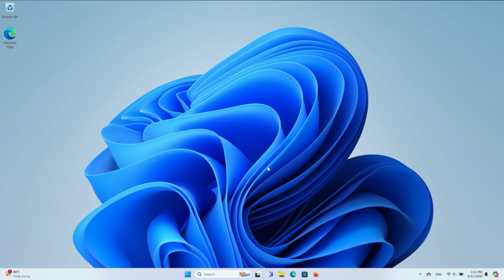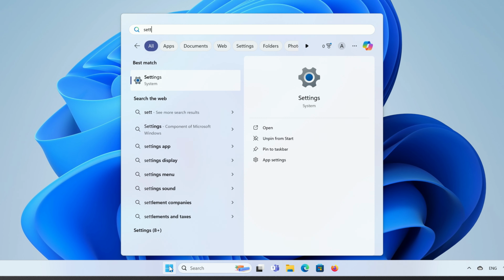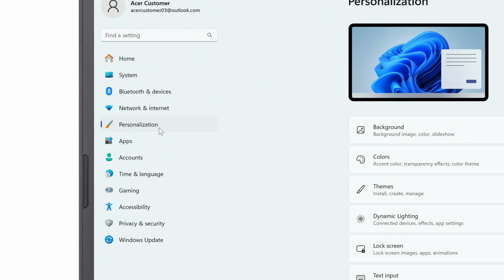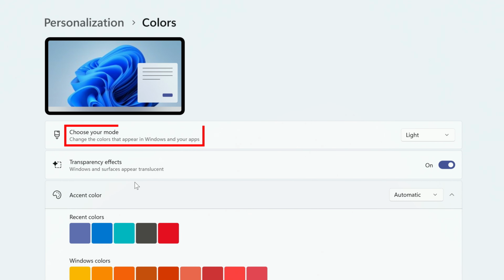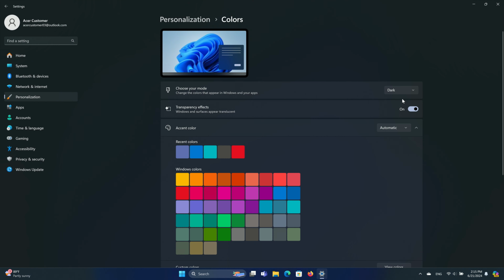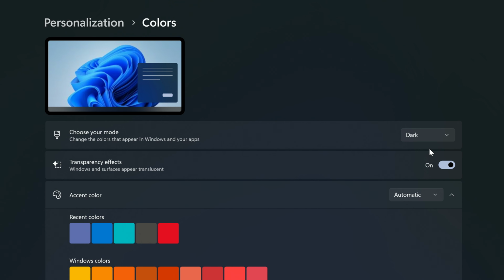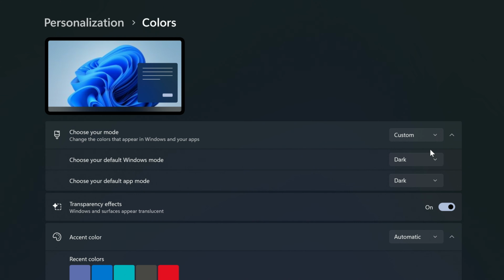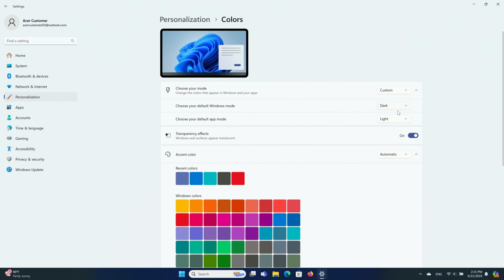How to Switch to Dark Mode in Windows 11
Dark Mode can help reduce eye strain, improve readability in low-light environments, and give your desktop a sleek, modern look. Whether you're working late at night or simply prefer a darker aesthetic, switching to Dark Mode is quick and easy. Follow our step-by-step guide to transform your Windows 11 interface and enjoy a more comfortable viewing experience.

📌 What You'll Learn:
How to access the Settings menu in Windows 11
How to navigate to the Personalization options
How to switch between Light Mode and Dark Mode
Additional tips for customizing your Dark Mode experience